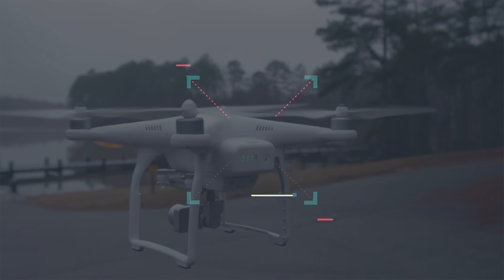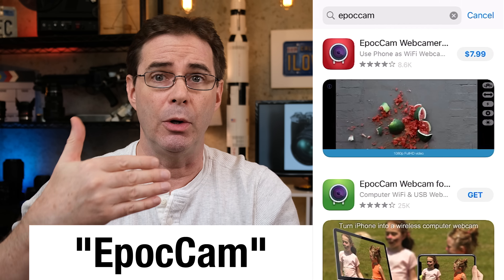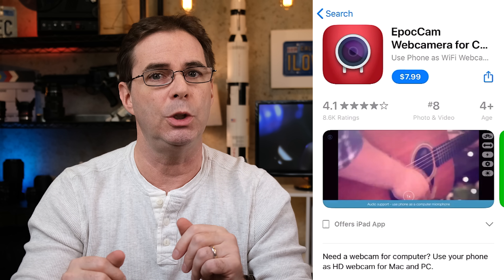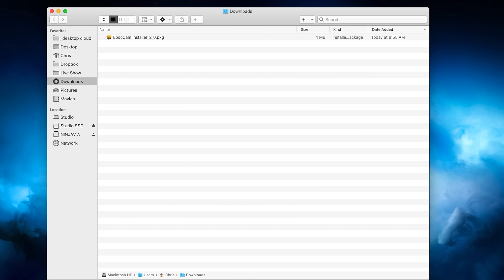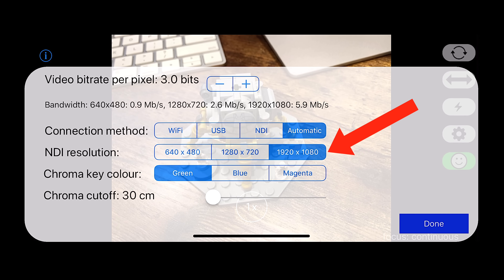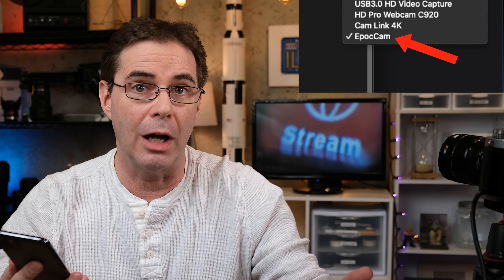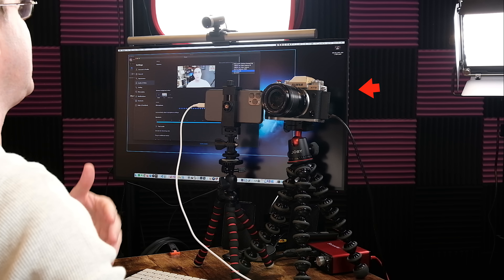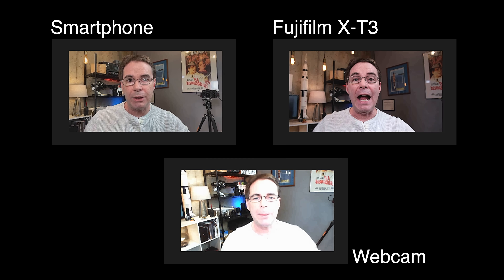Use Your Phone as a Webcam | iPhone, Mac, PC (2021)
How to use your phone as a webcam.
Tripod for phone

This video will show you how to use your iPhone smartphone as a webcam. This can be a great budget online video meeting setup and will work with most smartphones.
NOTE: If you are having problems with app, please contact THEIR technical support via this We do not provide technical support for this app.

1.
2.

PRODUCT REVIEW OR TO SEND SOMETHING:
pal2tech
1227 North Peachtree Parkway 165
Peachtree City, GA 30269
United States